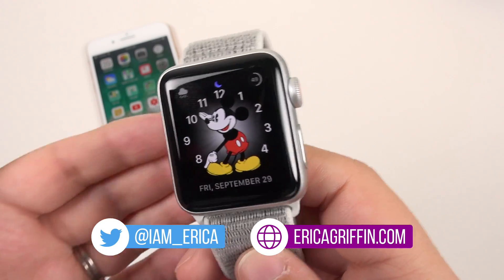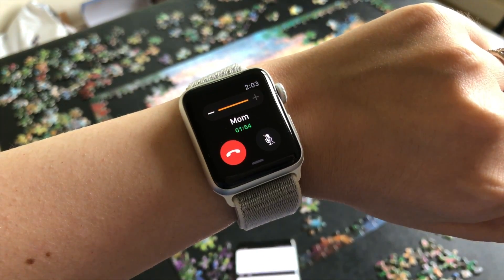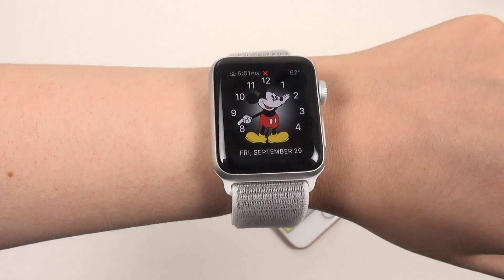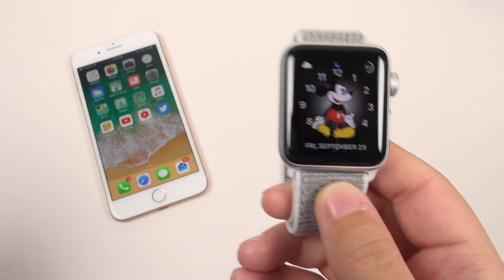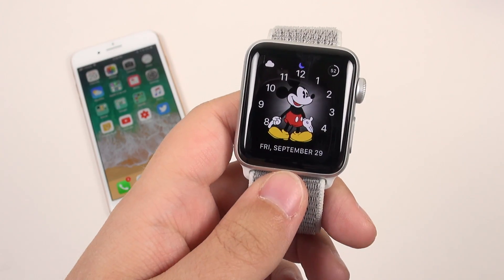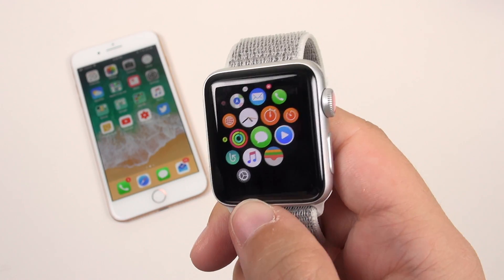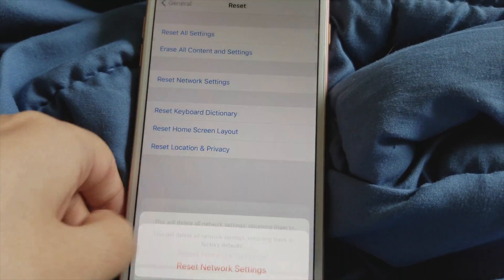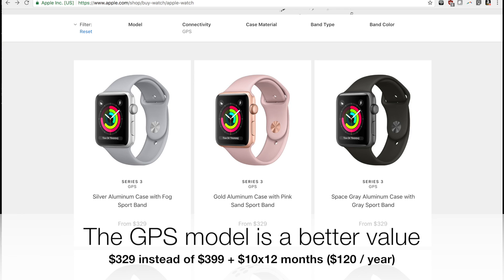Apple Watch Series 3: Realities, Issues, & Fixes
Having issues with your watch? Wanting to know how it is supposed to work? I hope this helps. Also, Apple watch CAN'T send texts when iPhone is off!  Documentation to look into: